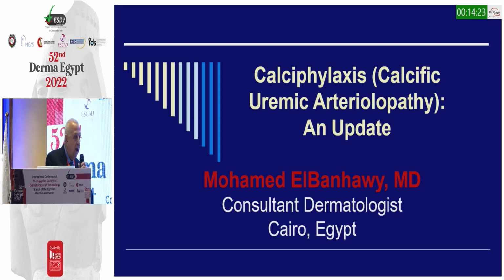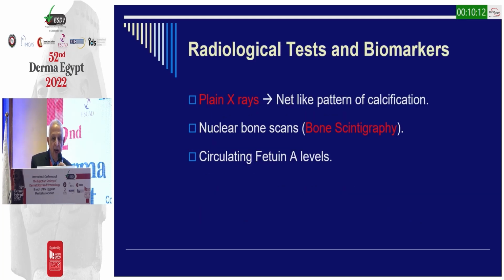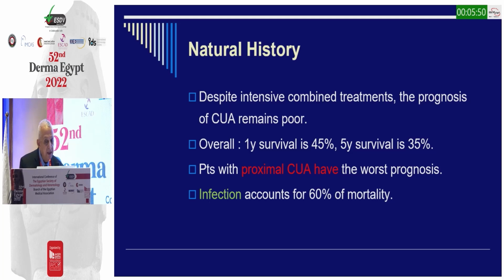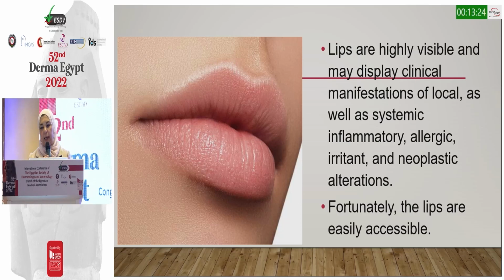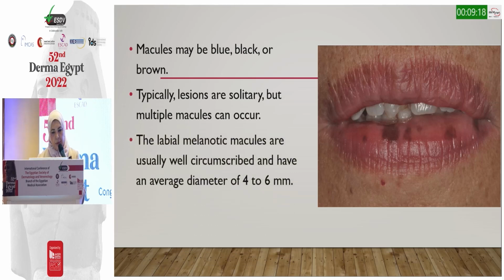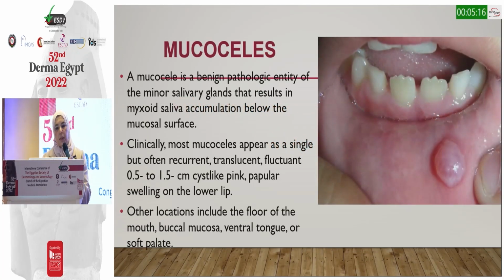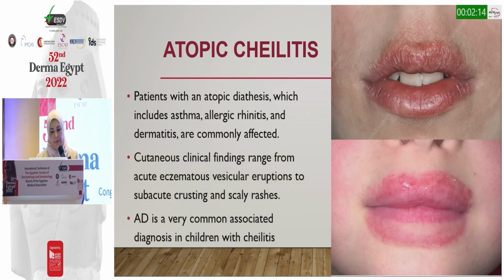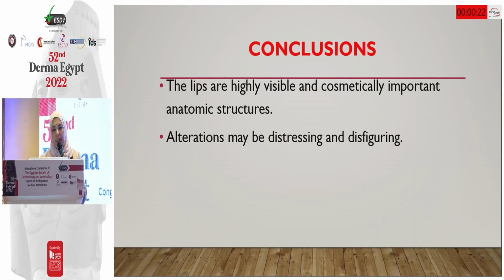Plenary Session III Part 2